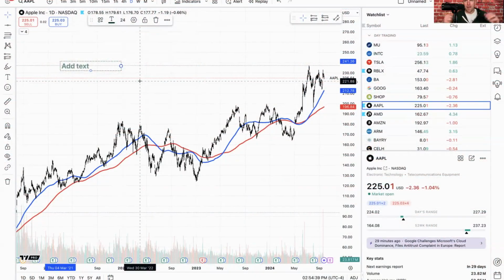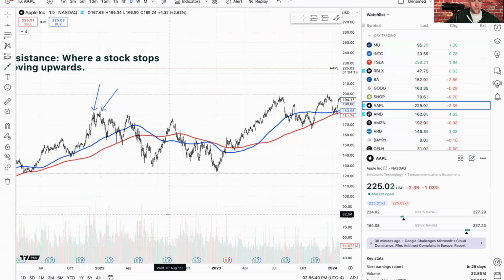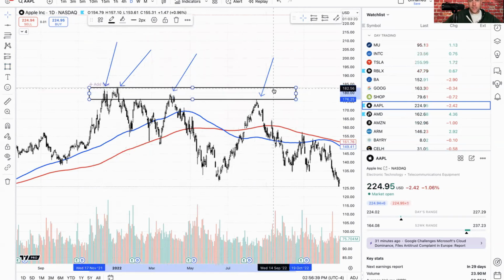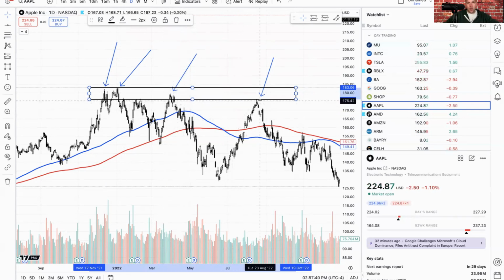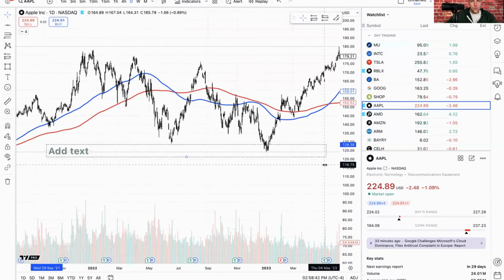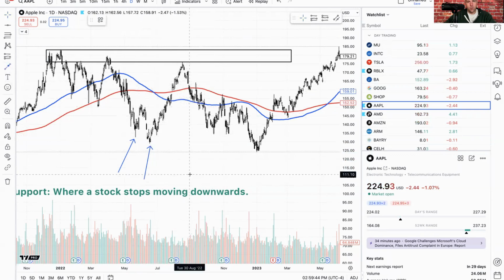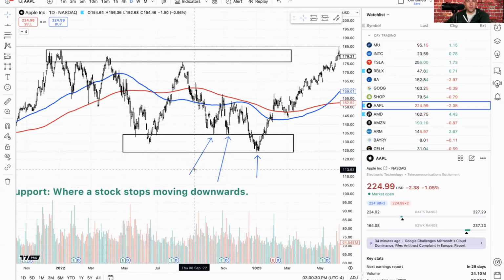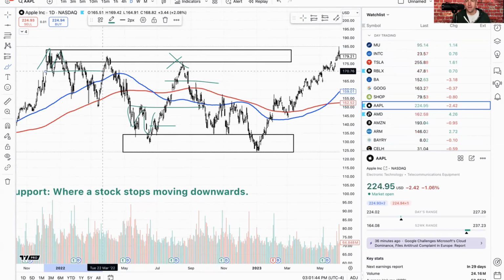Mastering Support & Resistance for Profitable Trading: A CPBTF Trading Mini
Understand the concepts of support and resistance and how to use them to become a profitable trader of the markets.